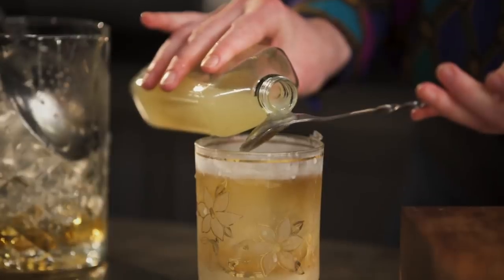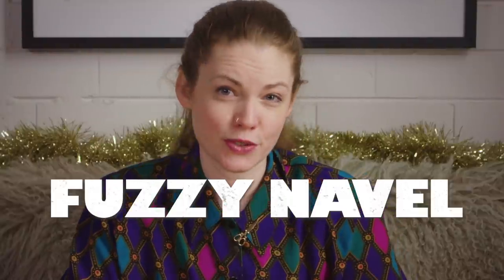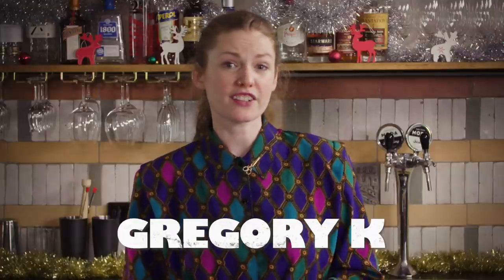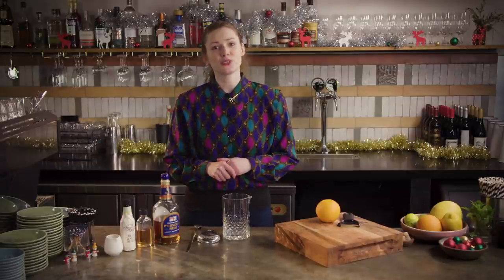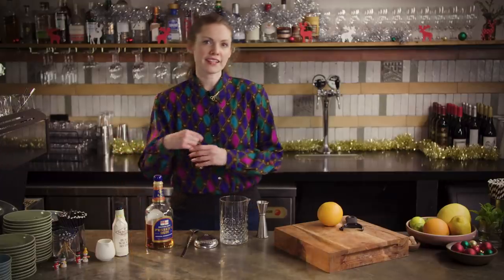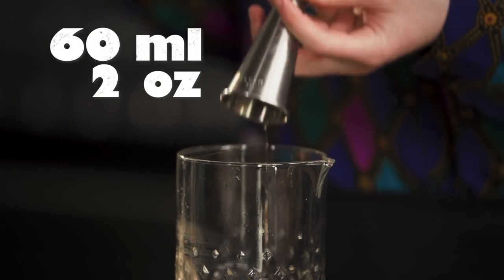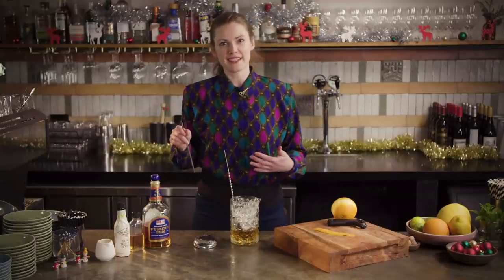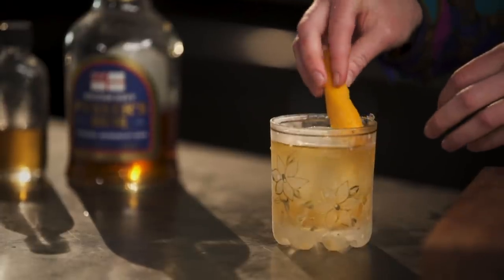The Treacle Cocktail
The Treacle cocktail is essentially a rum old fashioned with an apple juice float, and is one of those combinations of flavours which manages to be much more than the sum of its parts. This another cocktail invented by Dick Bradsell, the creator of (my favourite), the Espresso Martini.

CHAPTERS:
0:00 - Introduction
0:16 - History
1:10 - Patreon Shout Out!!
1:30 - Ingredient chat
3:05 - Making
5:03 - Tasting notes

SPECS:
60ml (2oz) dark rum
10ml (1/3oz) demerara sugar syrup
15ml (1/2oz) cloudy apple juice
2 dashes black walnut bitters
Orange twist to garnish

Jay Gottschalk
Barclay Loftus
Edwin
James Kao
Jake
Colin Mann
Cara Marshall
Stephen Rawls
Sarah Cooper
Anurag Khandelwal
Jim Fox
Jozefien Vergote
Tim A.
Joel Plavin
Wilson Skomal
Justin Thomas
Christine Cadorette
Jeffrey Piper
Gregory Kettle
Claes G
paranoiarodeo
Joel Belding
Paul Verberne
Tim Shulepov
Mr Andrew Price
Jess Bradbury
Gregory Mikesell
Sara Russell
ロコ Roco
Lee
Andrea Dudek
Micahel Schneider
Austin Liou
Yong Goh
Nicholas Fiennes
Jim Hutson
Bill
Mole Harris
Alys Gagnon
Carl Pullman
Maurizio Diaz
Anol Bhattacharya
Shawn Keith
Chris Weisel
Kyle Ellis
The World Needs Heroes
Øyvind
Ben Burch
Erin Simons
James Hendrix-Ward
Kevin McGlothlin